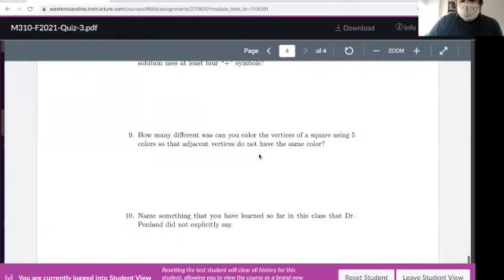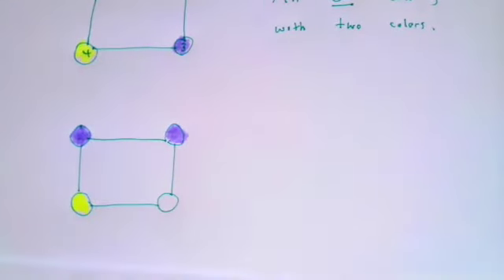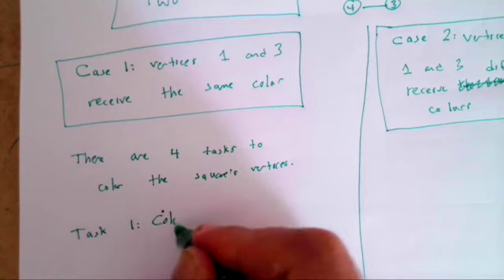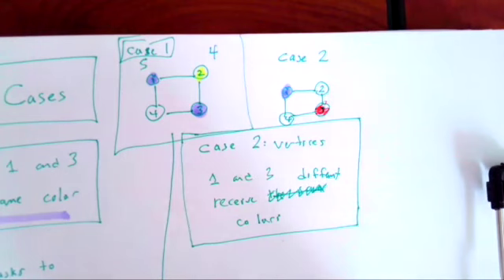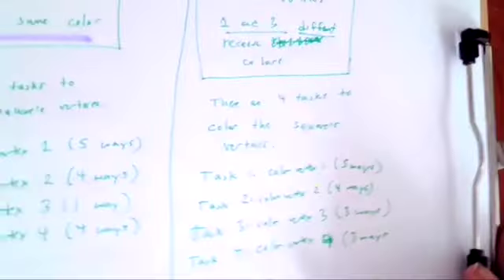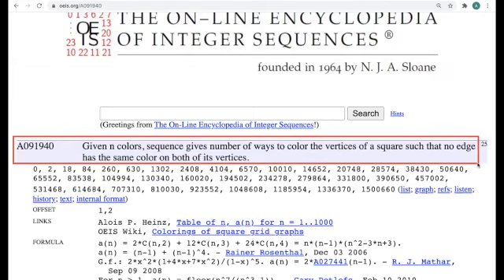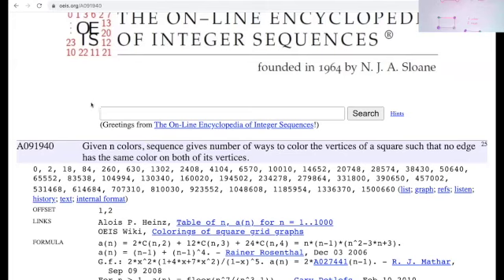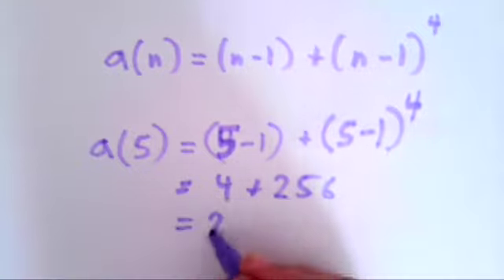DiscreteMath: Number of Ways to Color Vertices of a Square with 5 colors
A tricky problem. Approachable either with careful reasonining or by consulting a resource that might ave helpful information.